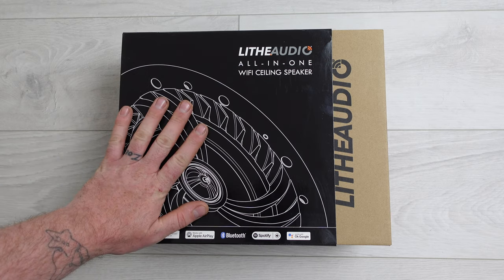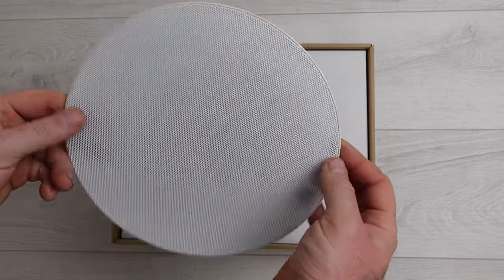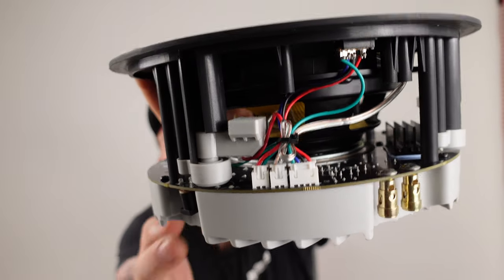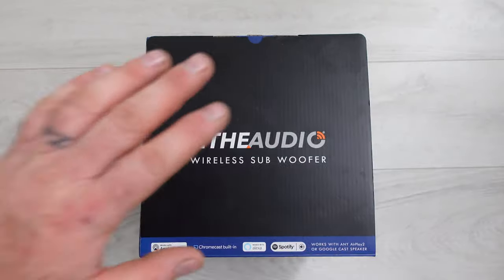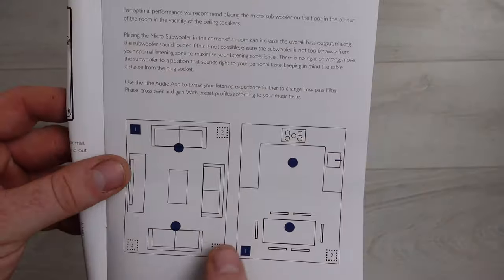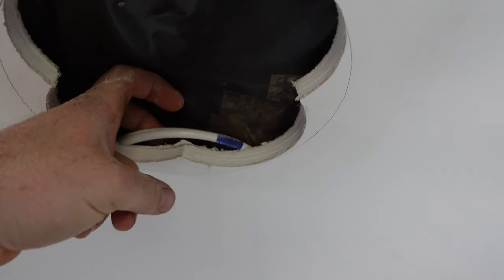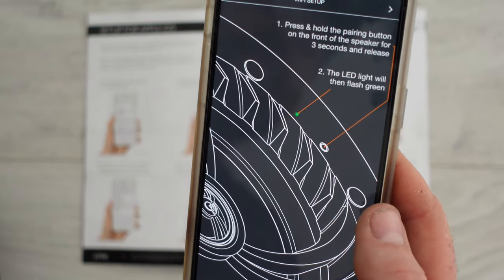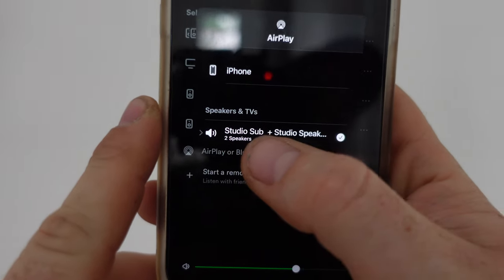Installing A Sound System In Garden Room (Studio Build Episode 5) - WIFI Speaker + Sub Lithe Audio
Thanks for watching, if your enjoying our content as much as were enjoying making it then please consider subscribing to the channel and smash the bell icon so you dont miss future uploads.